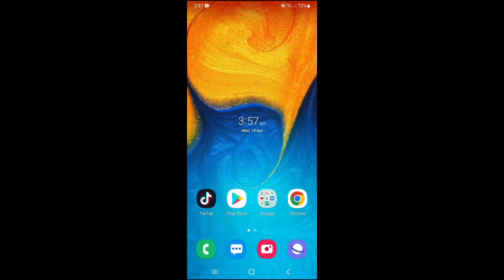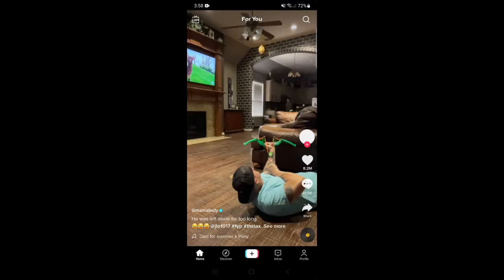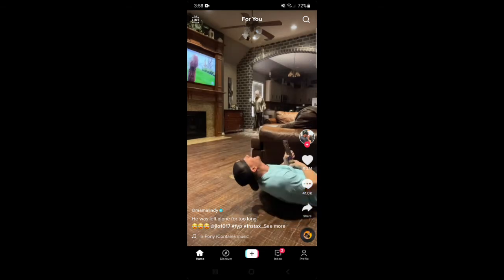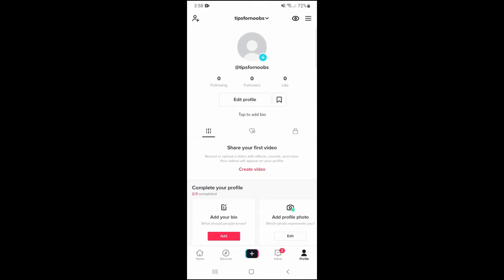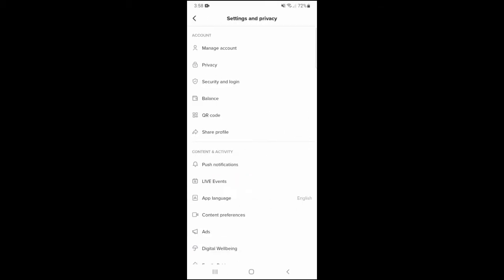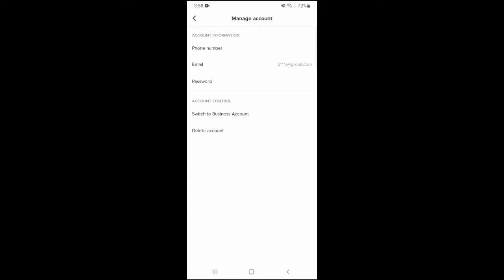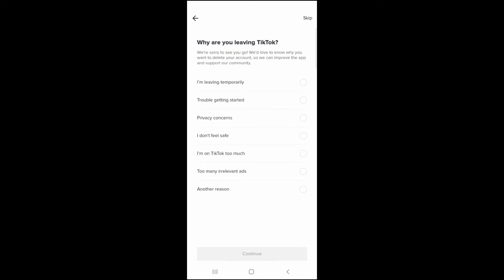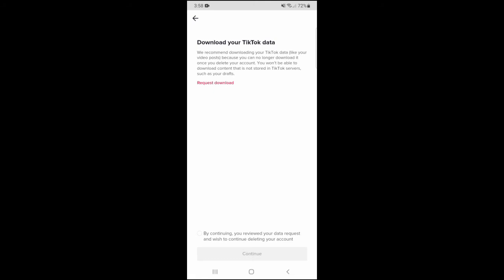How To Permanently Delete Your TikTok Account | Step-by-step video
Learn how to permanently delete your TikTok account